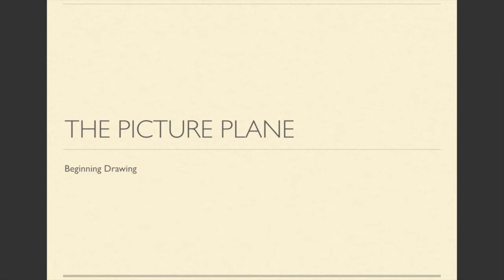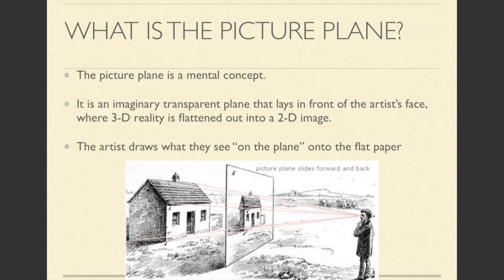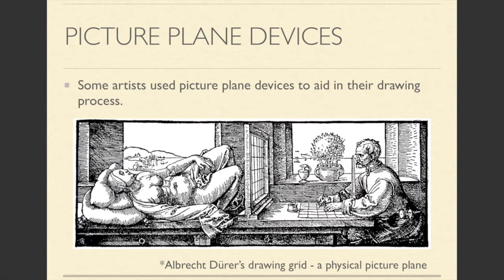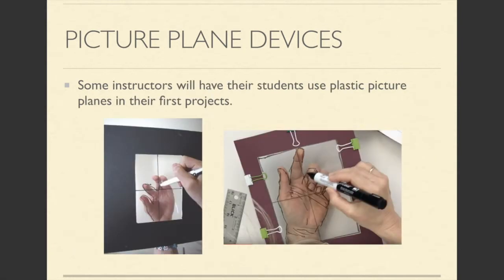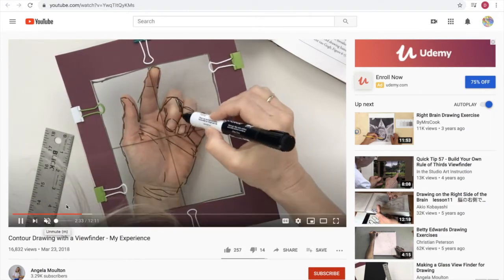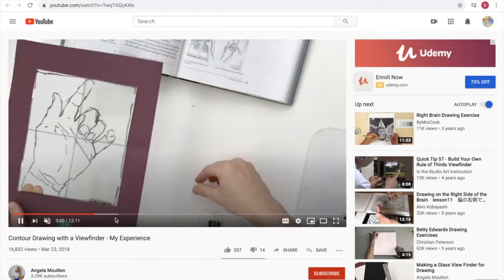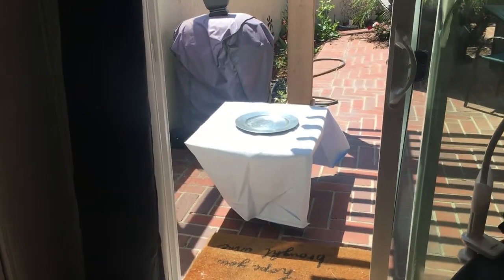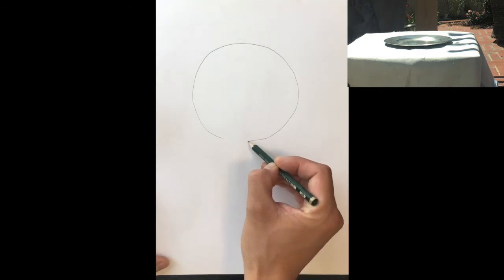The Picture Plane Final